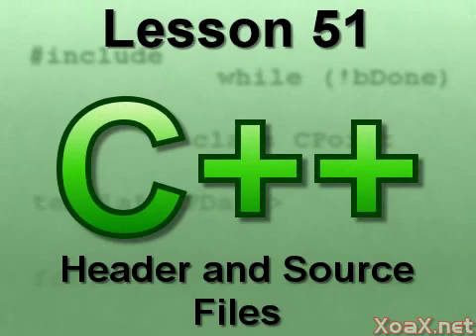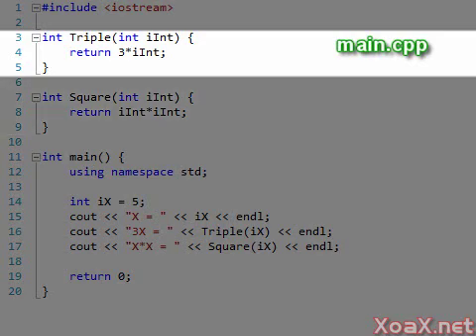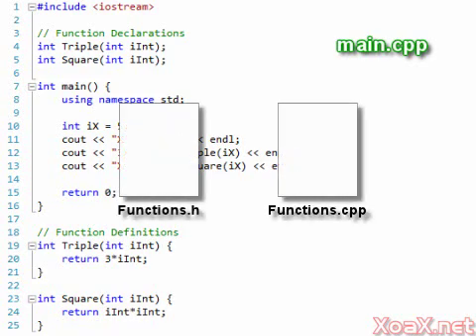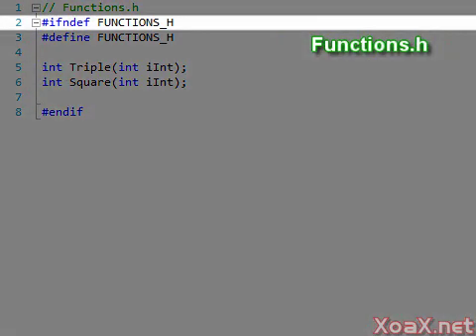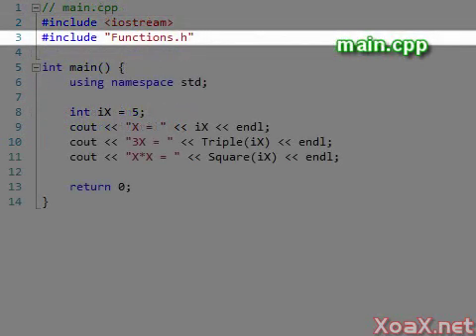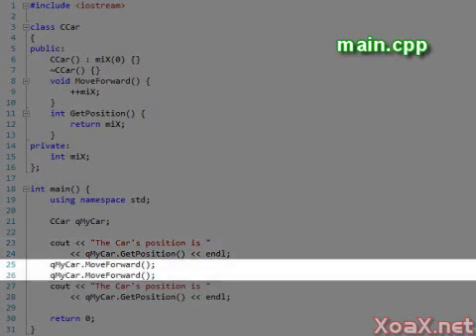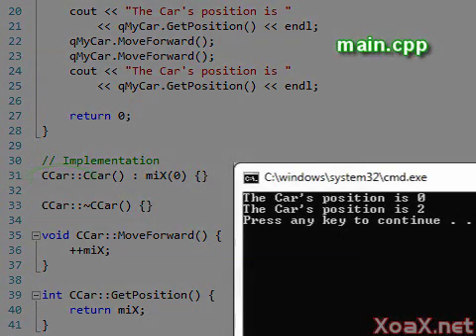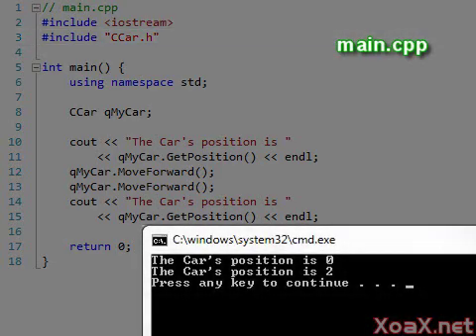C++ Console Lesson 51: Header and Source Files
In this C++ video tutorial, we demonstrate how to break code out into header and source files.